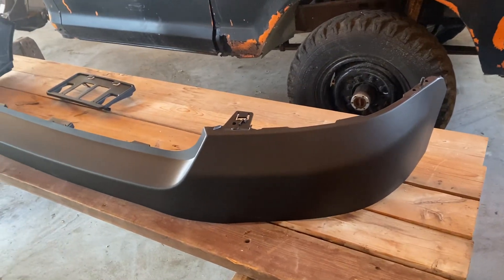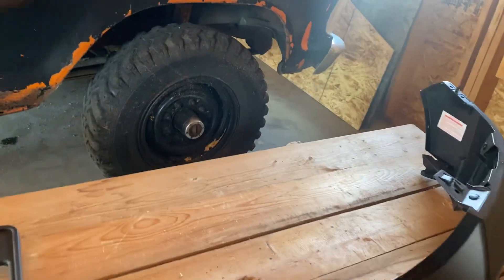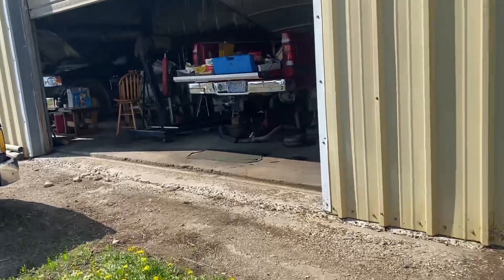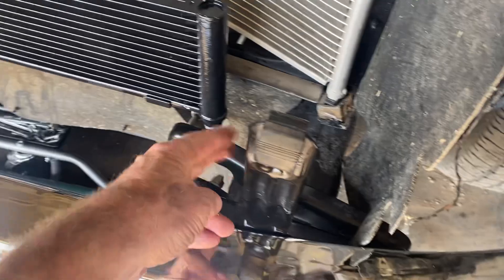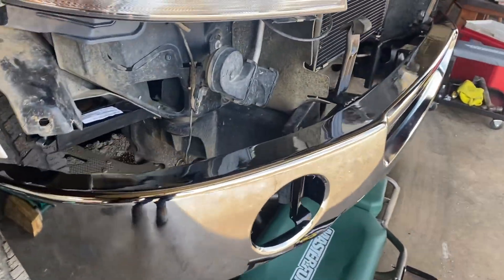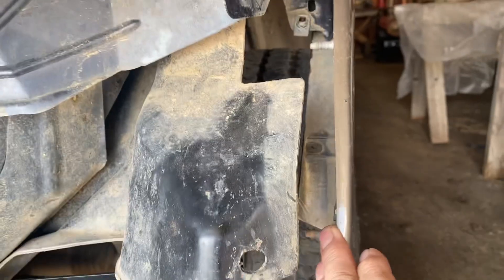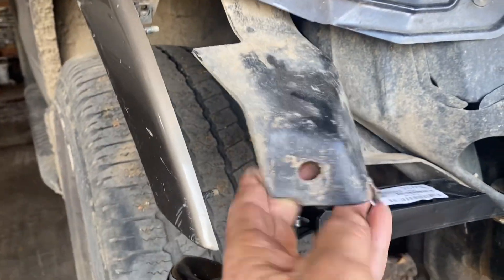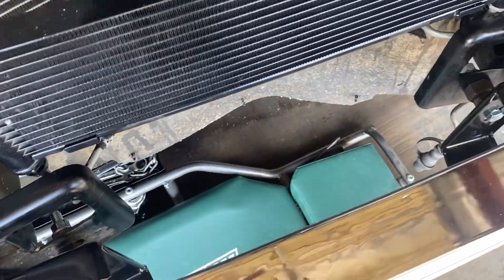2006 Ford F-150 Lariat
Replacing damaged front end parts.